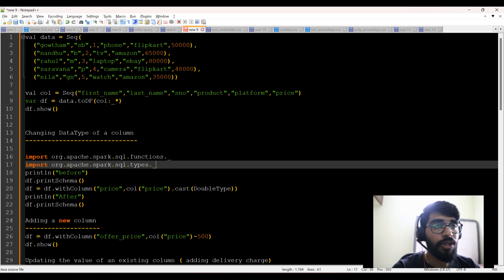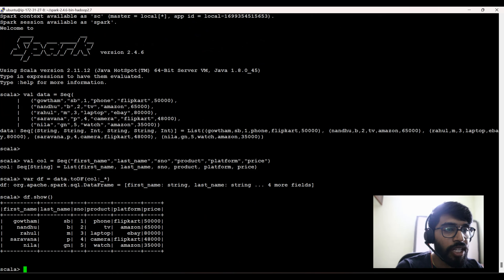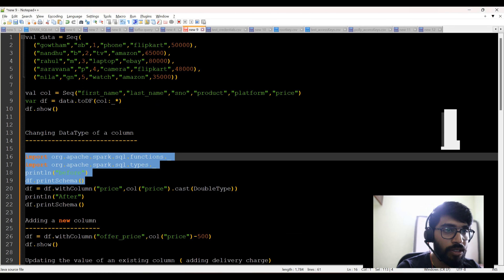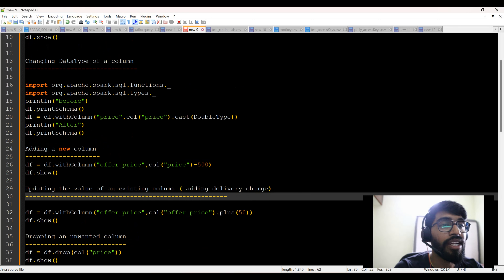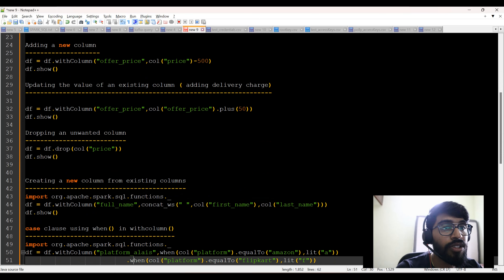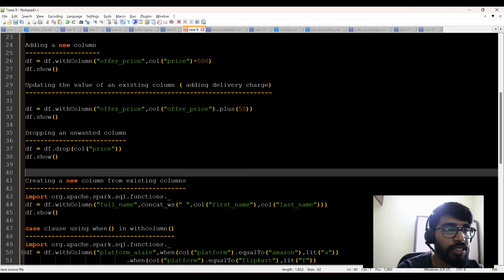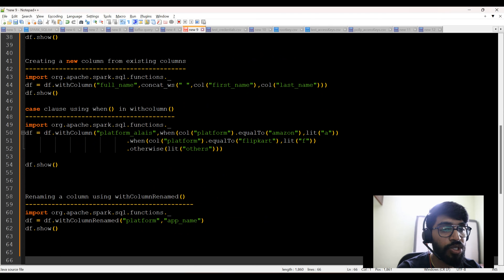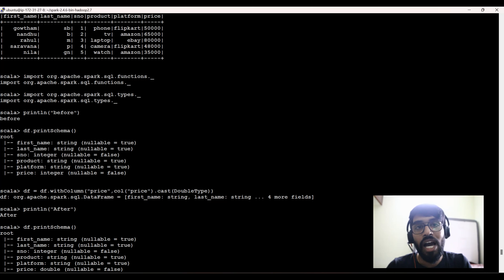Spark SQL Customer Data Analysis - Part 1